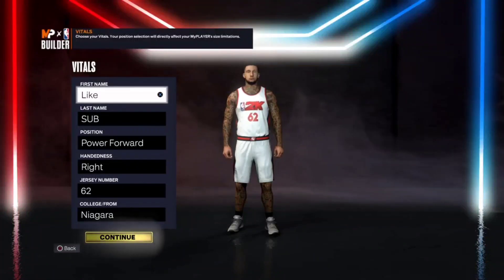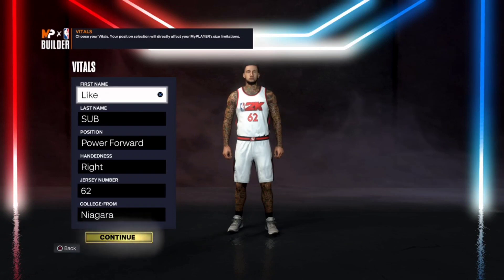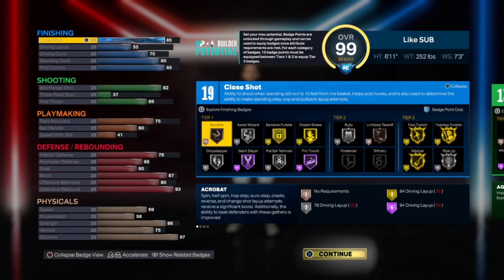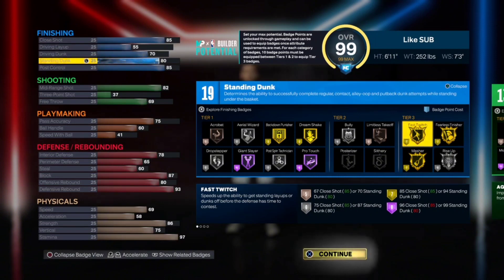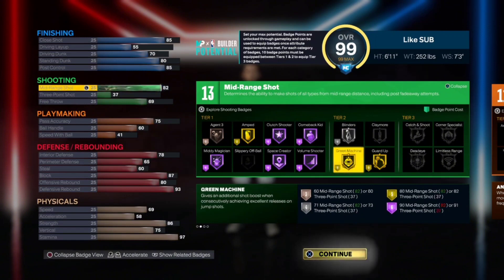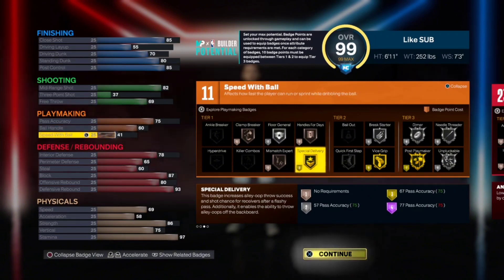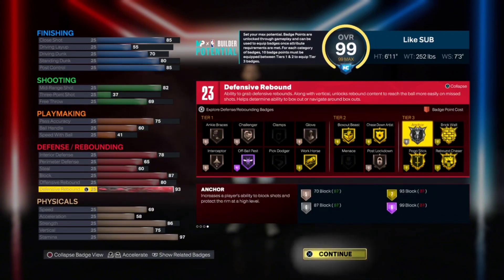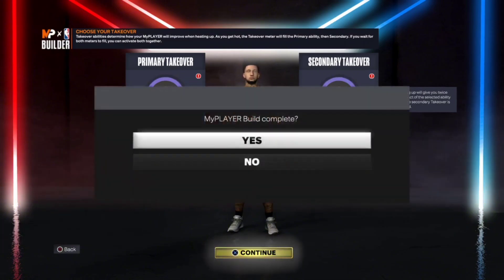Creating The Best Tim Duncan Build On NBA 2K24 | Current Gen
TURN THE BELL ON TO GET NOTIFIED